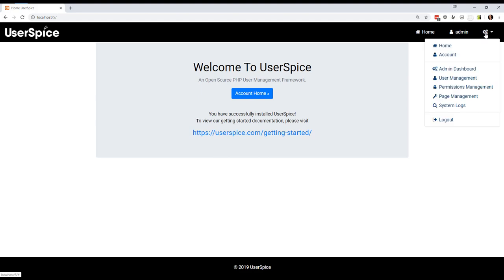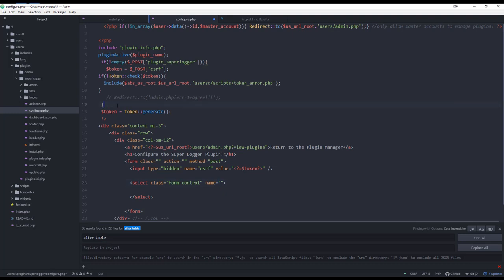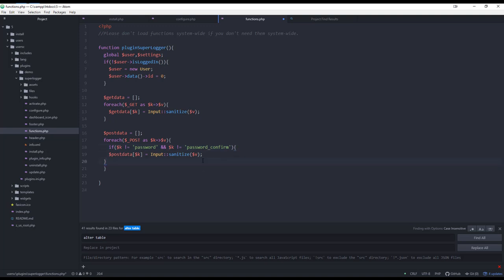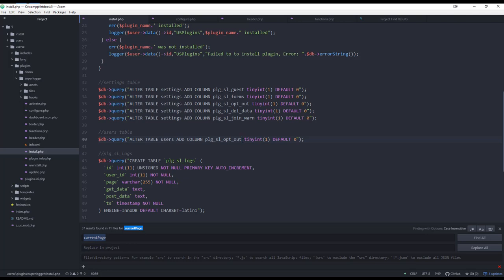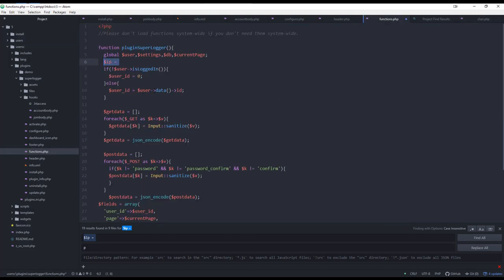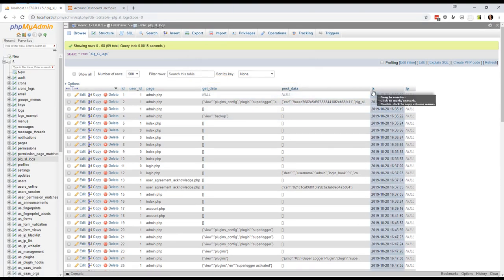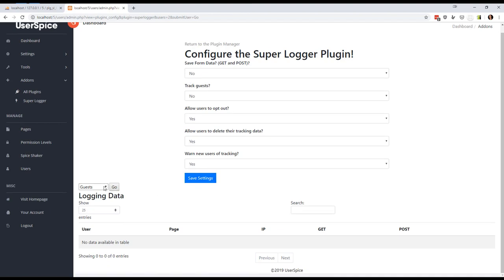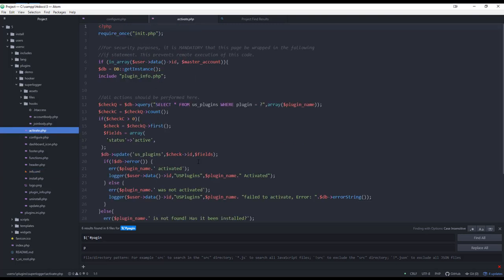Building a UserSpice Plugin - Unscripted Deep Dive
We will build a debugging/logging plugin that will log pretty much everything.  Please note:
1.

2. The plugin build is basically the first 40 mins. Everything after that is adding features.

3. This build is unplanned and unscripted and I fumble through it basically like someone who has never written a plugin would

4. At the 1hr35 min point I show you some tricks for if you want plugin features without building a plugin